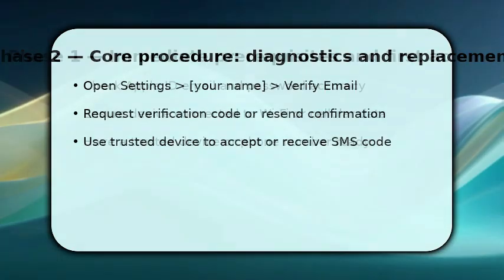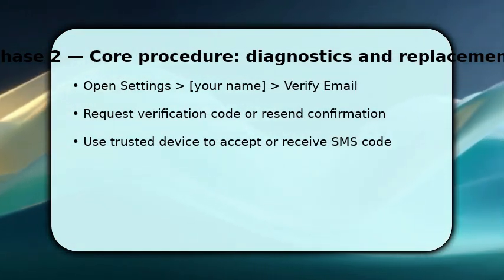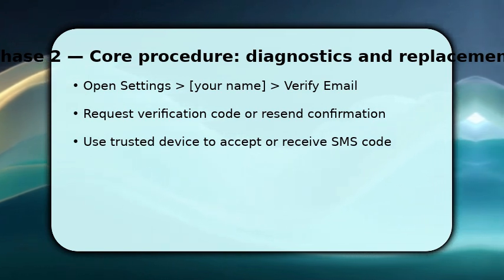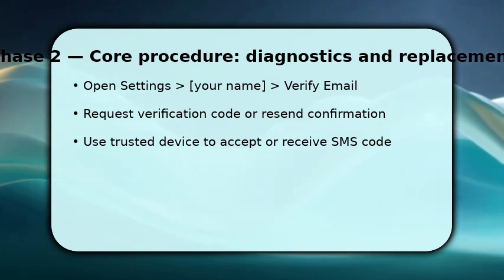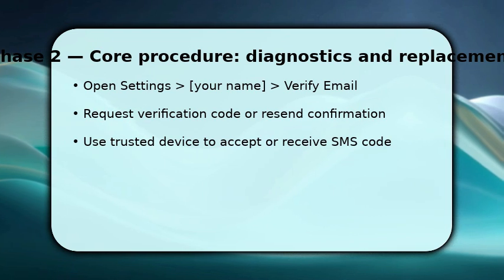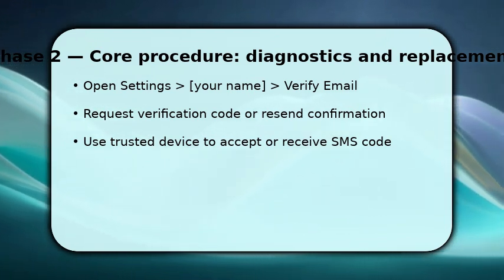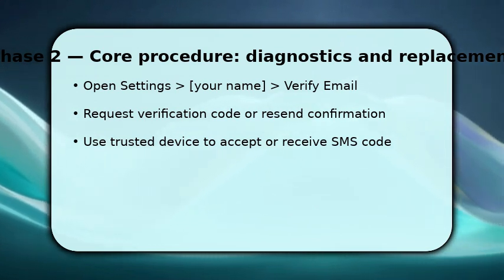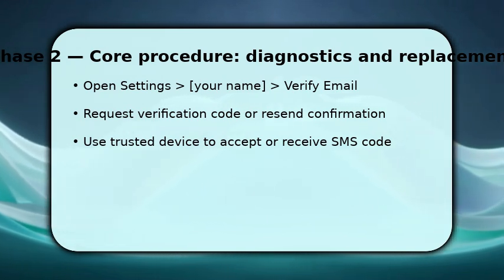How to Fix You Haven't Verified Your Apple Id (easy Method)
How to Fix You Haven't Verified Your Apple Id (easy Method) | 🔒 Surfshark VPN Deal — Stay private and secure. $1.99/mo + 3 Months Free ▸

Learn how to quickly verify your Apple ID and resolve the 'You haven't verified your Apple ID yet' error. This step-by-step guide simplifies the process, ensuring you can access all features of your account without delay.

Apple ID verification, verify my apple id, apple login issue, unverified apple id fix, how to verify Apple ID, account activation error, login problems with Apple Id, resolve unverified Apple Account, step-by-step guide for Apple account setup, accessing app features